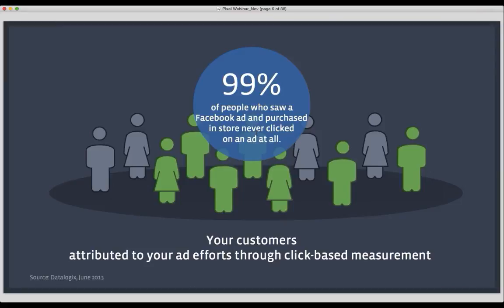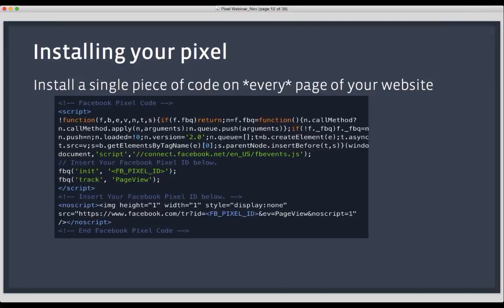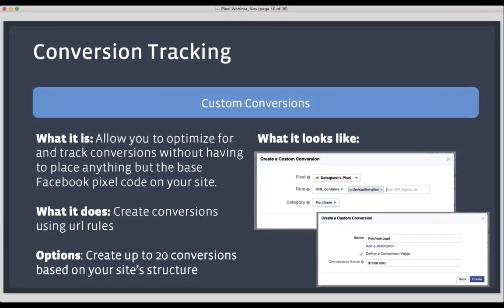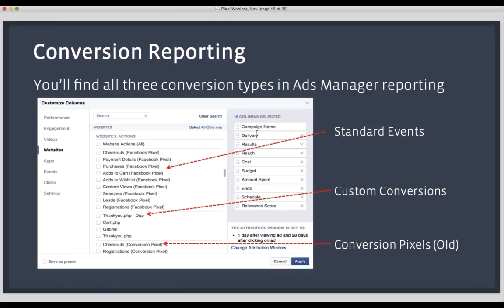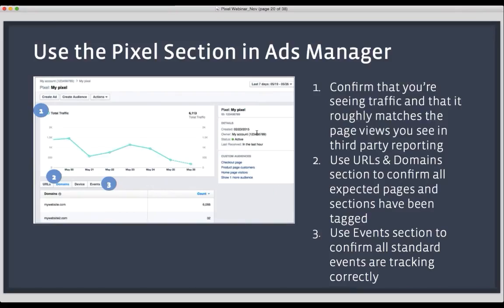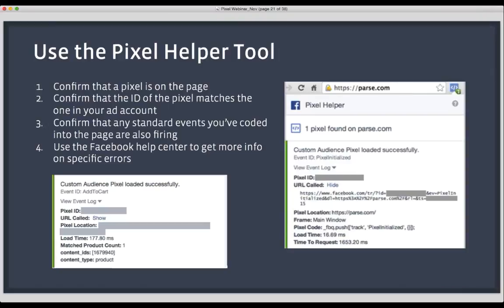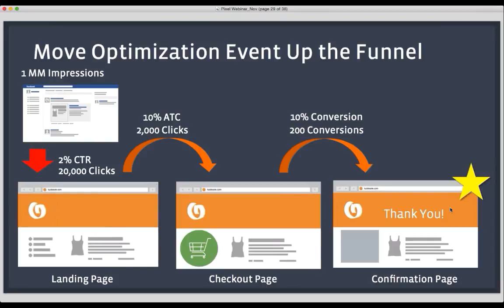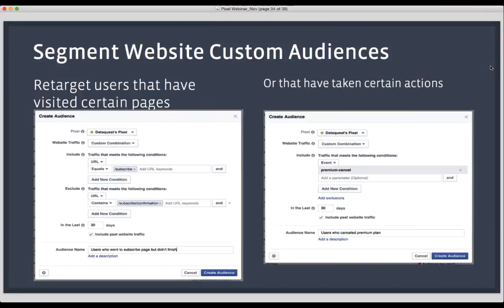Đo lường và tối ưu hóa chuyển đổi thông qua Pixel Facebook nâng cao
Đo lường và tối ưu hóa chuyển đổi thông qua Pixel Facebook nâng cao được thực hiện bởi các chuyên gia bên facebook - Trích nguồn Facebook